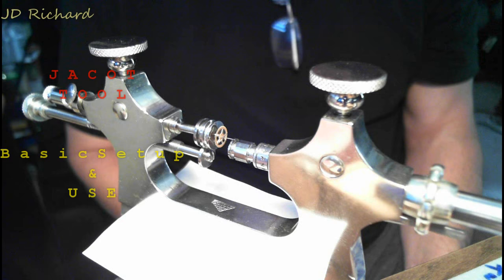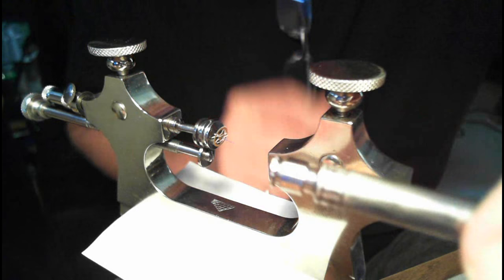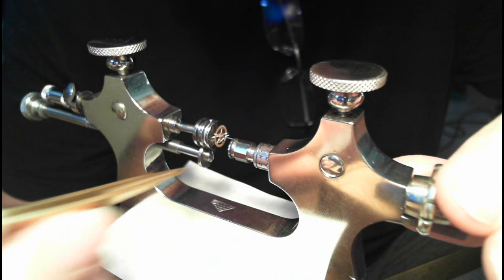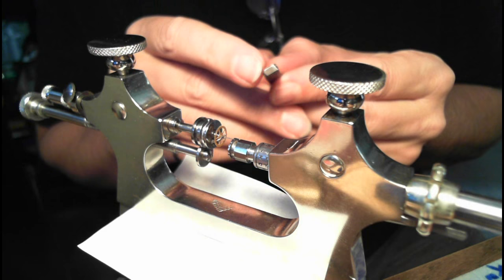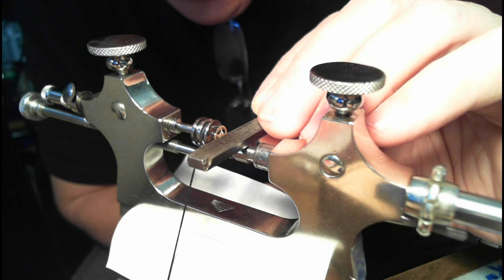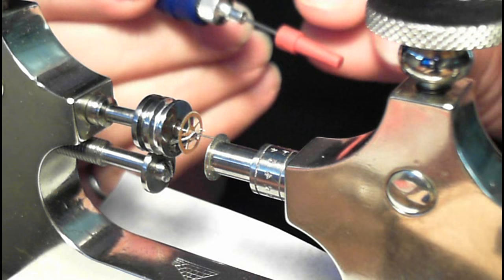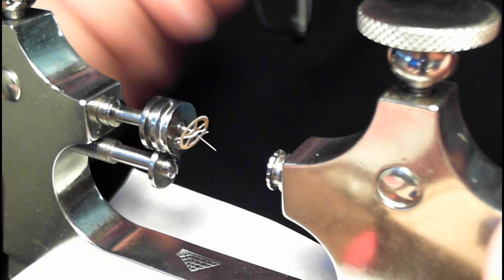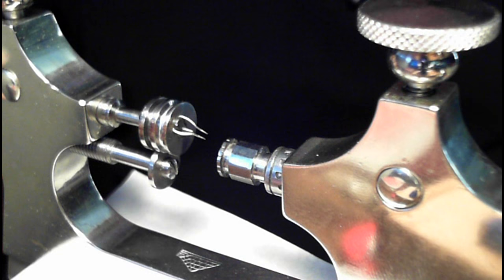Watch Maker's Jacot Tool - Setup and Use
Jacot Tool - Setup and Use
A quick Video explaining the setup of the Watch Maker's Jacot Tool.